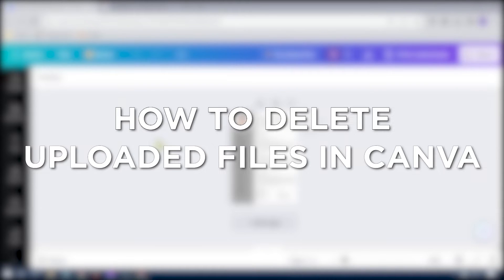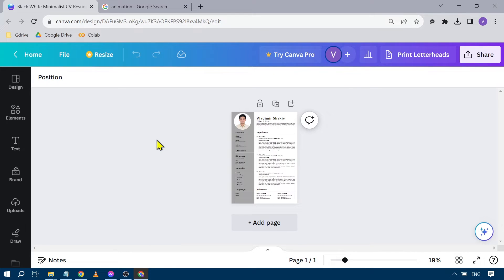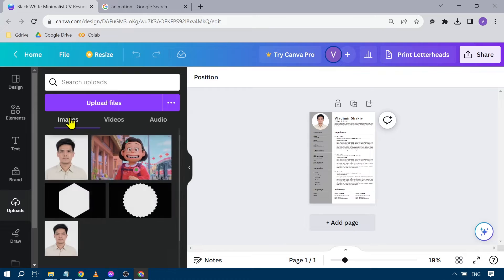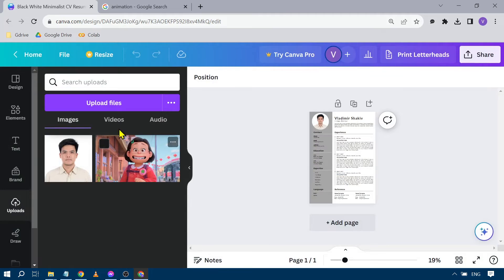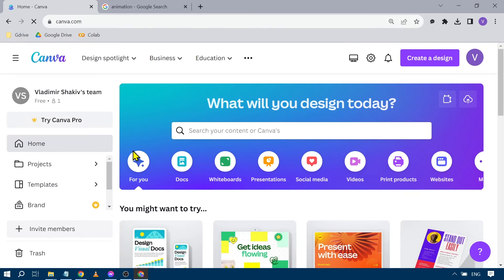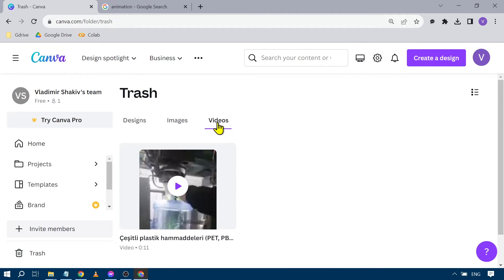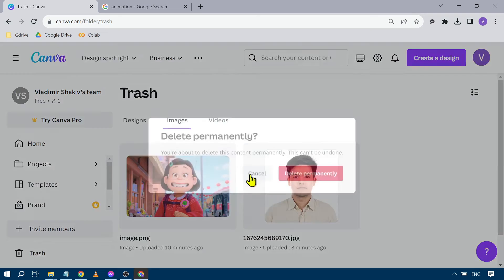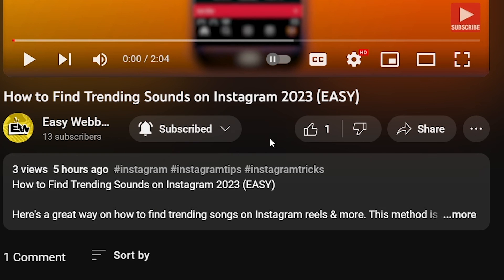How to Delete Uploaded Files in Canva (2026)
Here's How to Delete Uploaded Files in Canva easily in 2026. Doing so will allow you to delete uploaded files in Canva so that it doesn't stay in your account anymore. In the end of this video, you will finally know how to delete files in Canva without any hassle.

-- RECOMMENDED VIDEOS --
How to Delete files in Canva, Canva tutorial for beginners 2026, How to delete design files in Canva